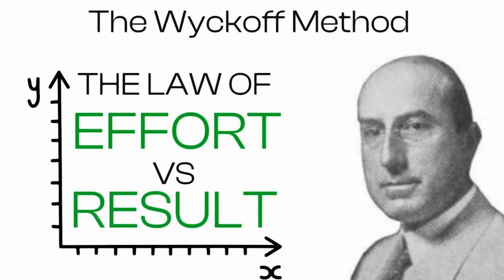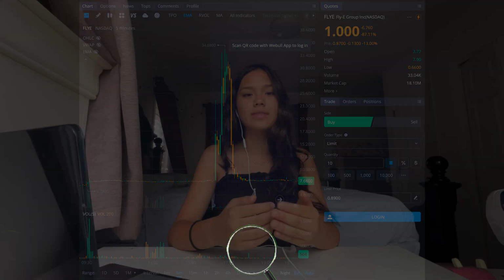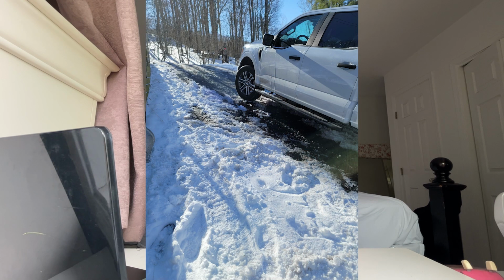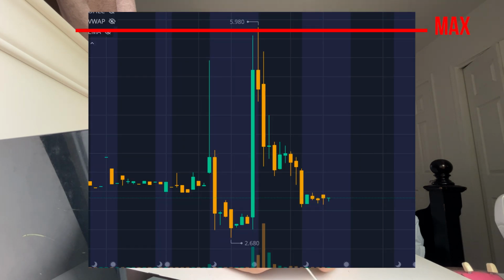How to Use Volume When Trading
Hi everyone! in this video I will be talking about the importance of using volume as a indicator. As it can be very helpful on showing when you should enter or exit a stock. I hope you guys enjoyed this video!